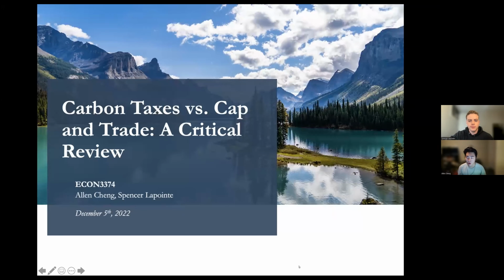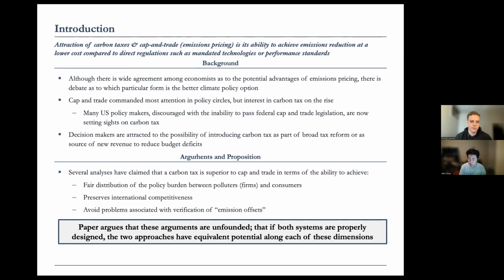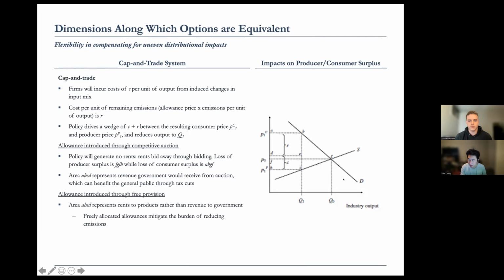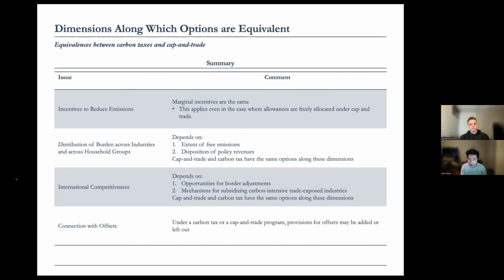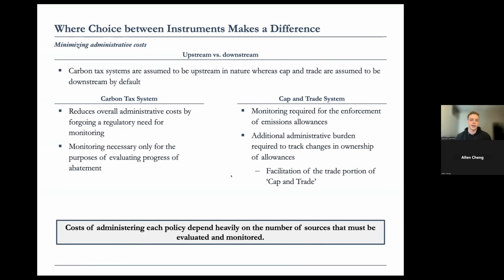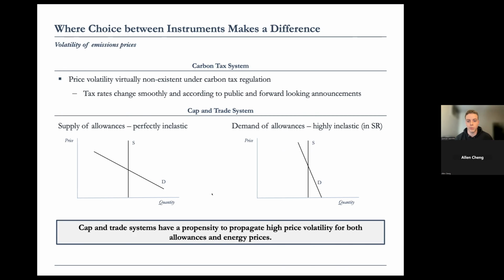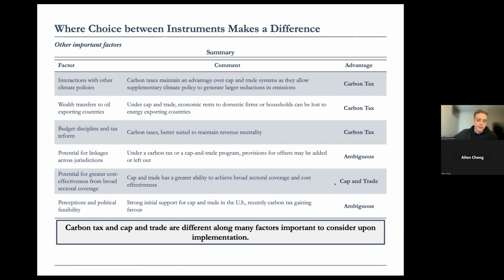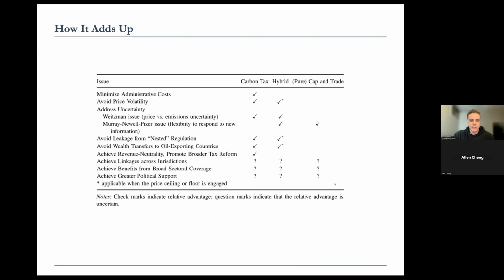Carbon Taxes Versus Cap & Trade